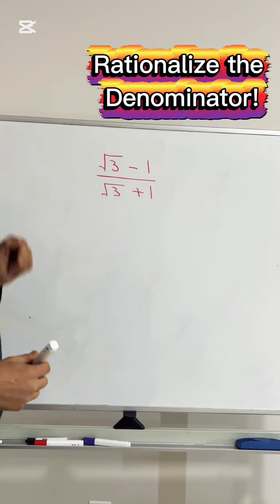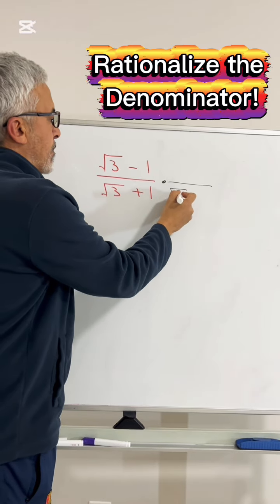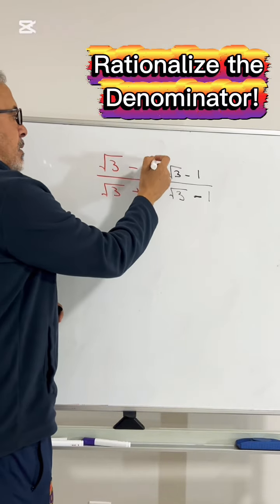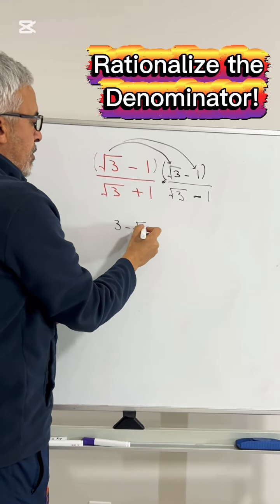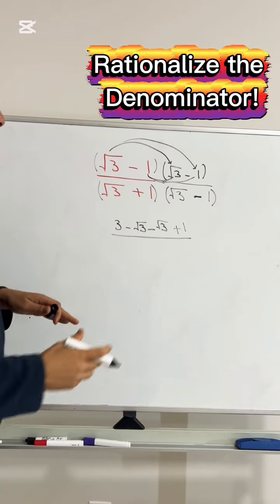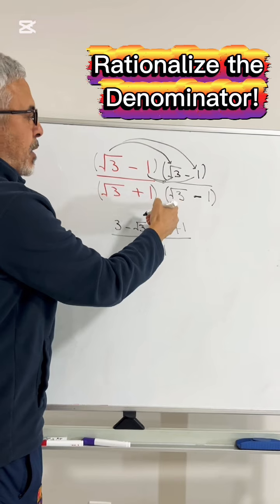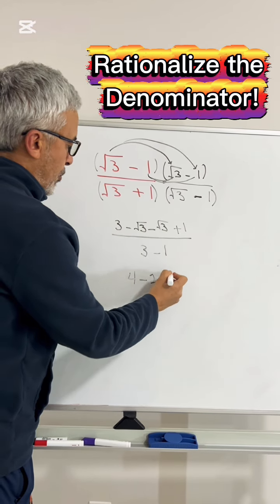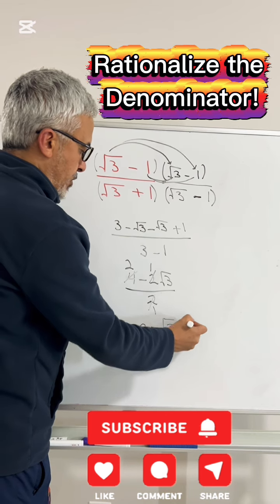Rationalize the Denominator: (√3 − 1) / (√3 + 1) — Easy Trick!